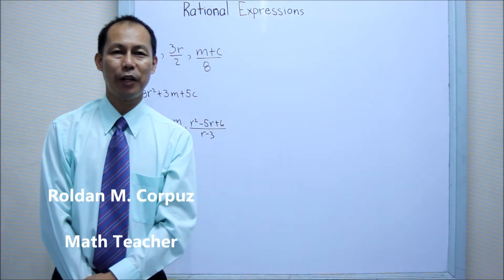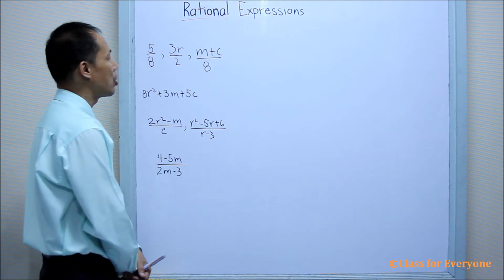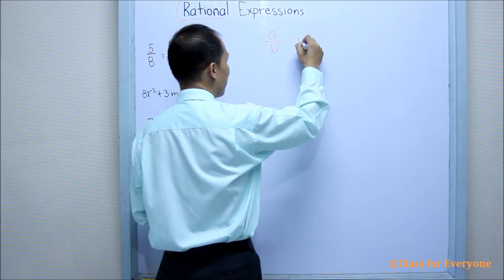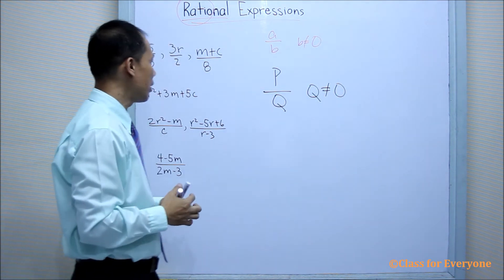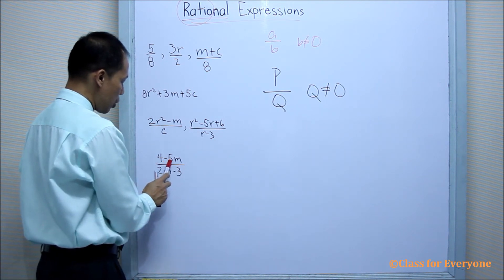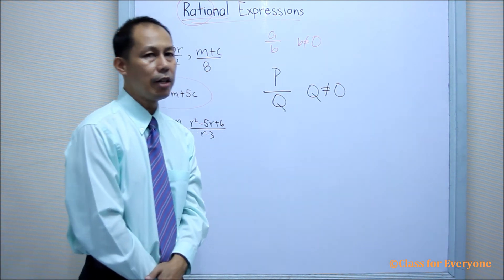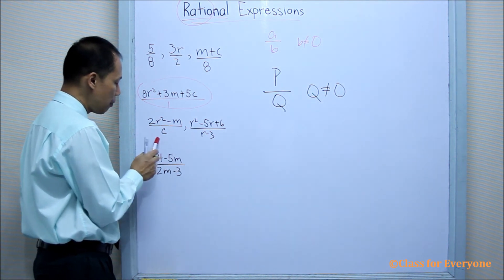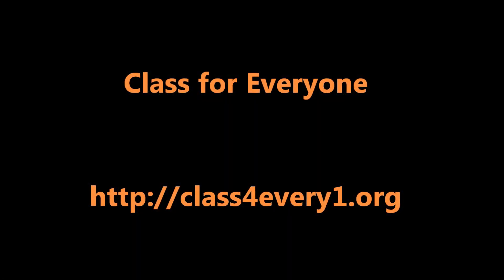Rational Expression Defined : Class for Everyone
This lesson in algebra is about Rational Expression Defined